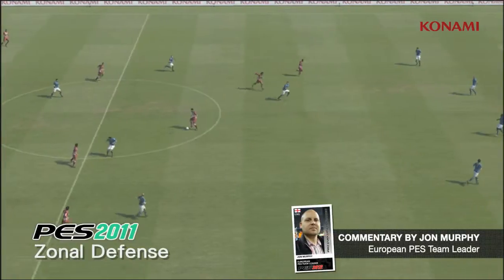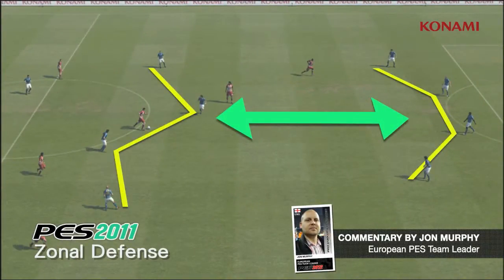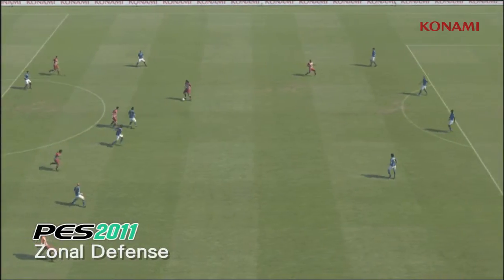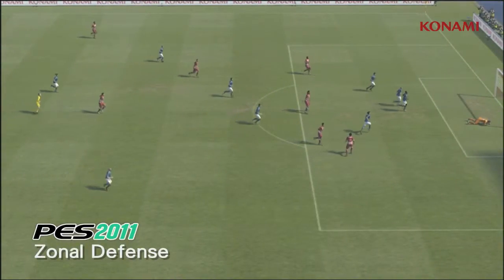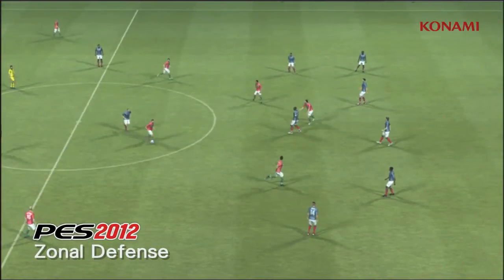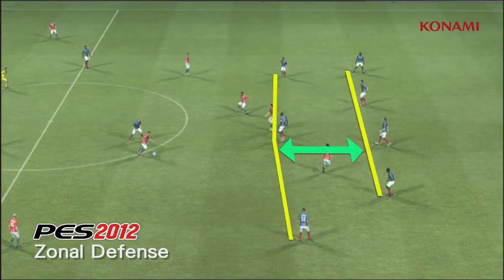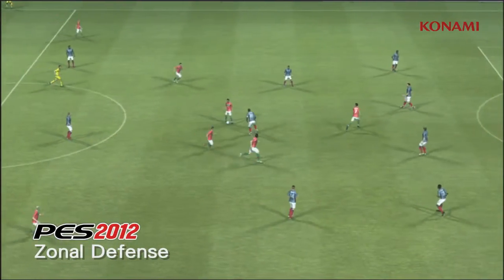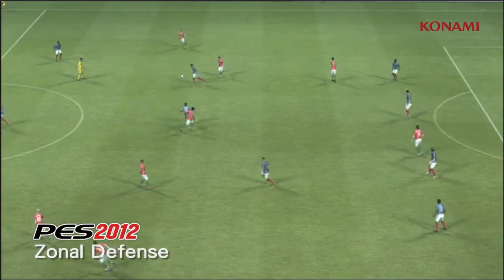Pro Evolution Soccer 2012 - Zonal Defense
Visit GameCloud.nl for more game related video's, news, reviews and previews.